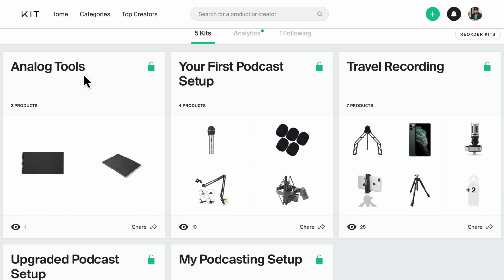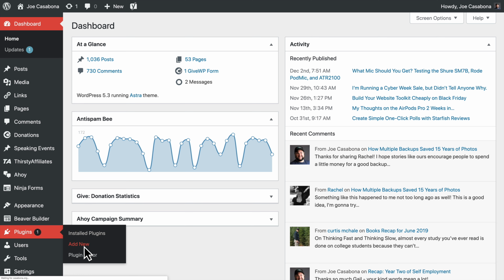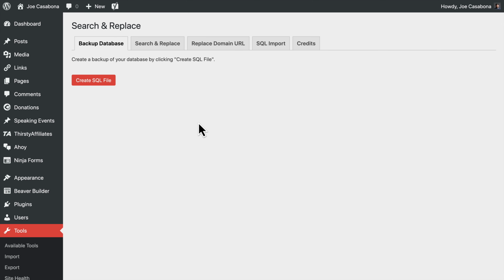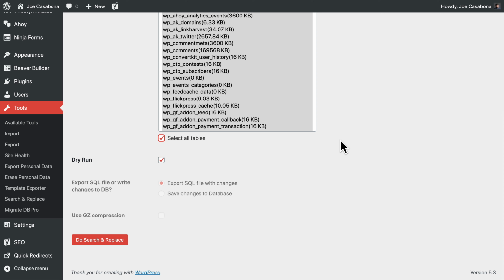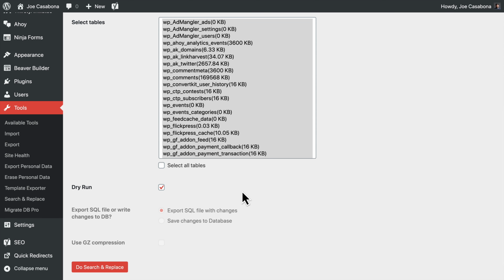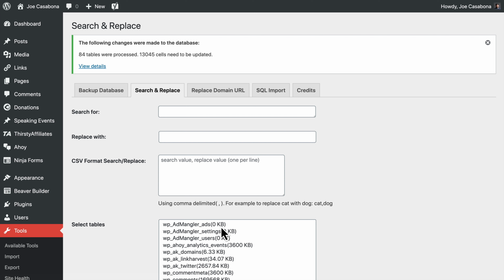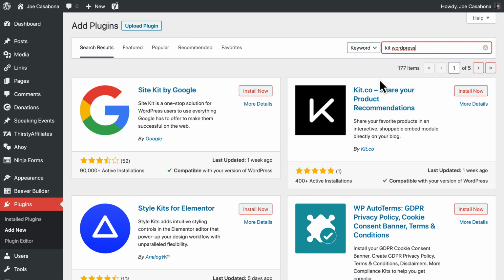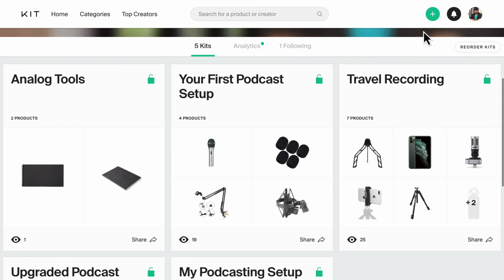How to Automatically Update Your Kit.com Links in WordPress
— 📝 Want all of my best advice in easy to implement cheat sheets? Kit.com is changing to Kit.co, and updating your WordPress blog links can be tedious. Here, you’ll learn how to use the Search and Replace plugin to do it automatically - potentially saving you hours of work. Make sure to make a backup first!